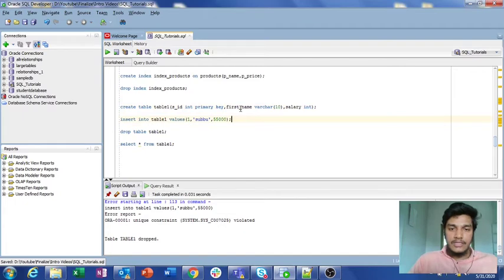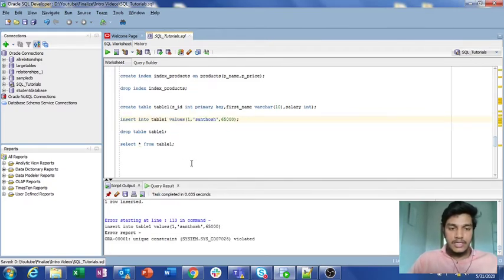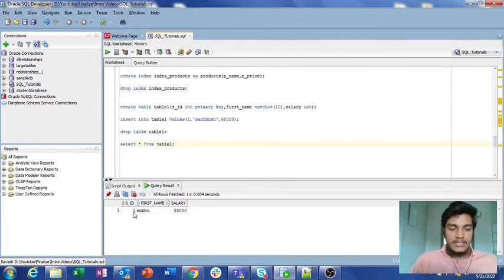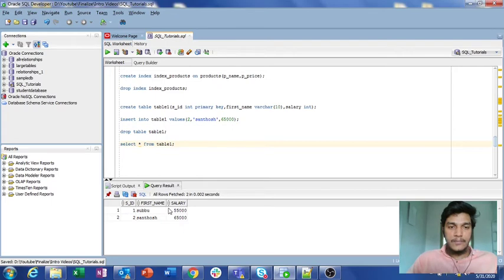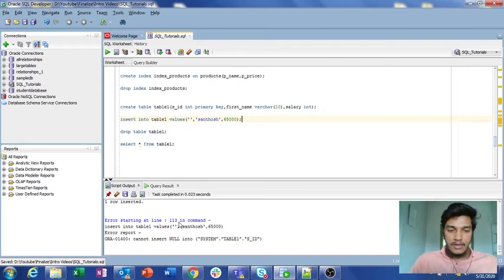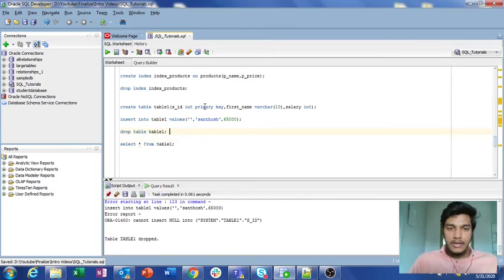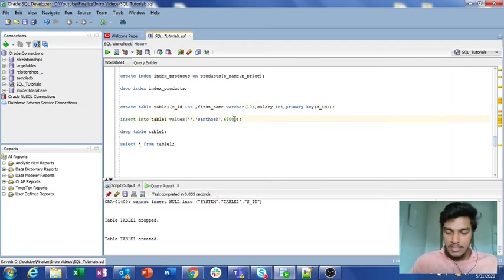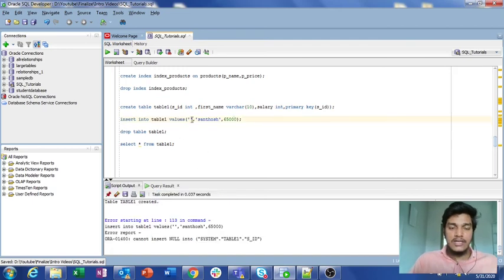15.How to Apply Primary Key Constraint on Table Columns in SQL l PRIMARY KEY l SQL l SQL Developer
This video covers about how to apply primary key constraint in SQL using SQL Developer tool.